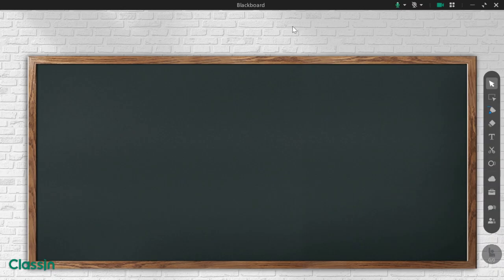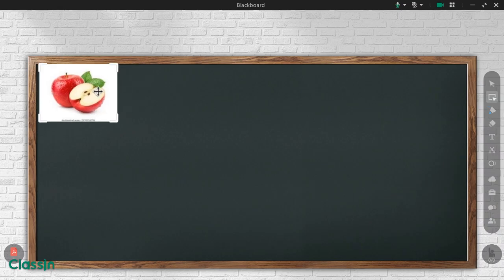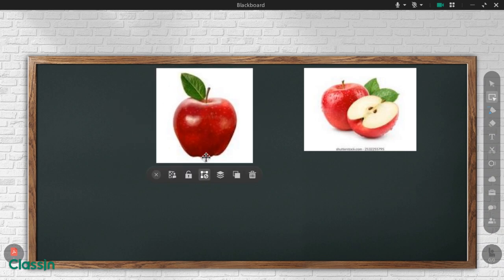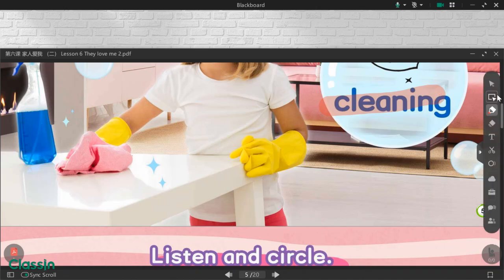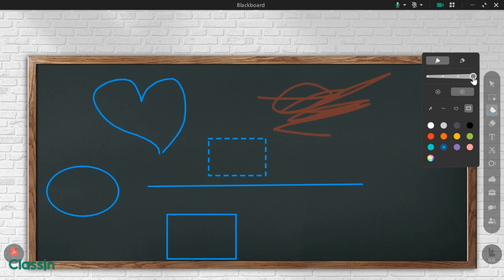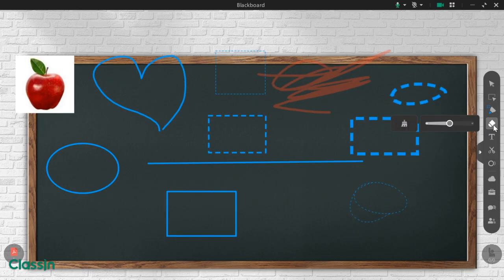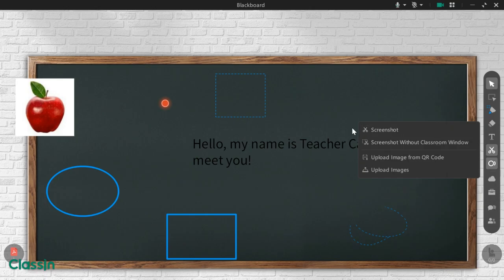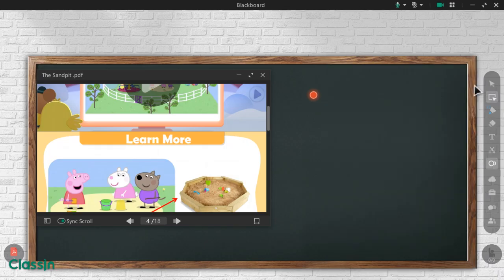How To Use CLASSIN: Part 1 (Teaching App for Online ESL teachers)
ClassIn is one of the most popular apps for ESL teaching, whether you're a private online tutor or you work with an ESL company. In this video, I break down some steps on how to use the ClassIn app to conduct your ESL lessons.

If you're a newbie ESL teacher or you're just looking to learn how to use online tools to conduct lessons, then this is for you. Knowing how to use this app may just be the difference between a failed demo lesson and a PASS that gets you an ESL job!

I hope you learn something new from the video.